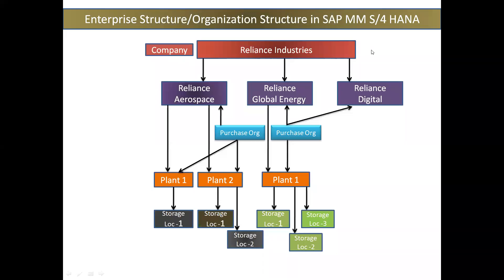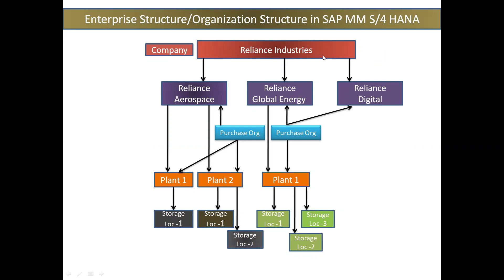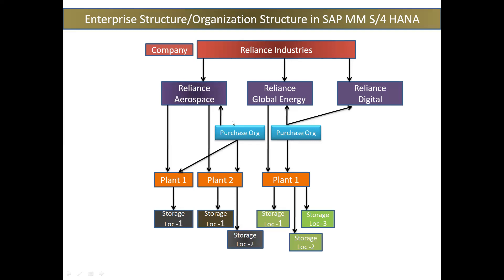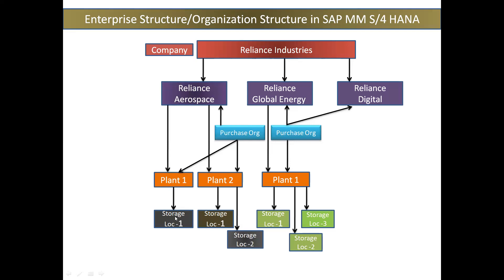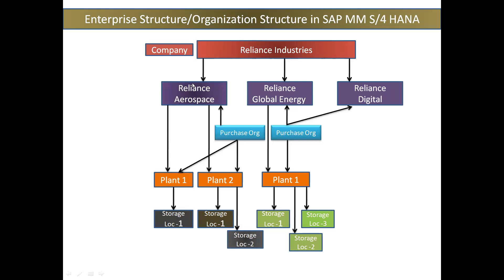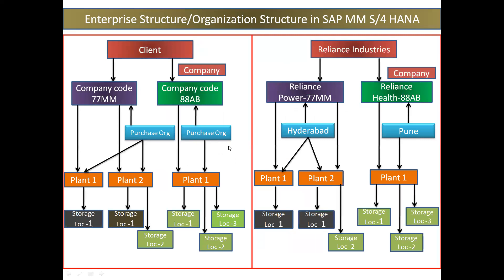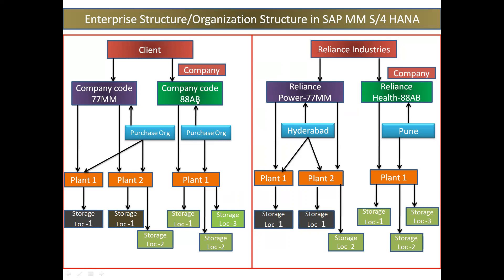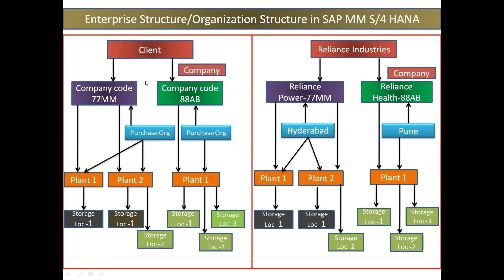Overview of Enterprise structure in SAP MM S4 HANA|SAP MM Organization structure